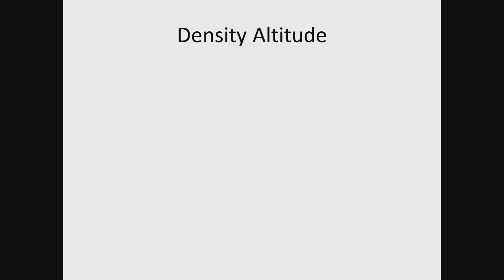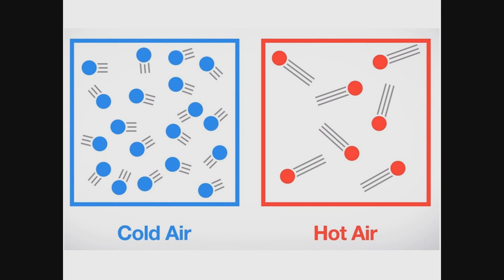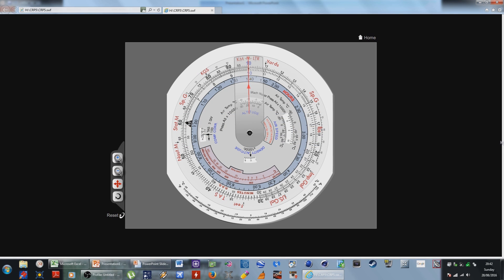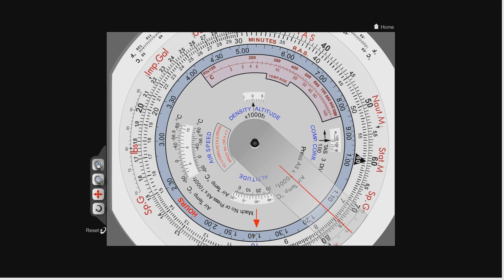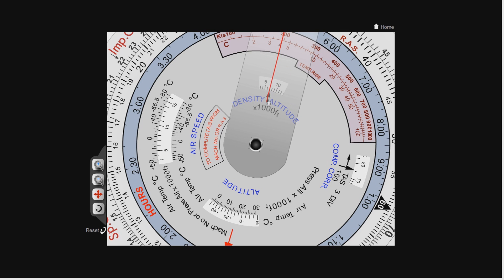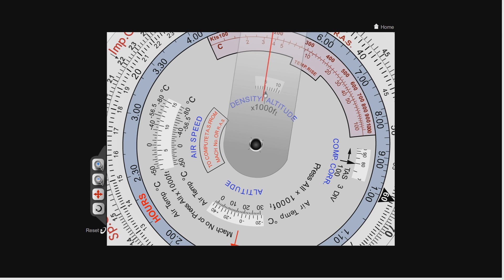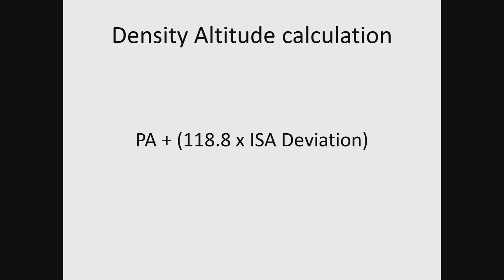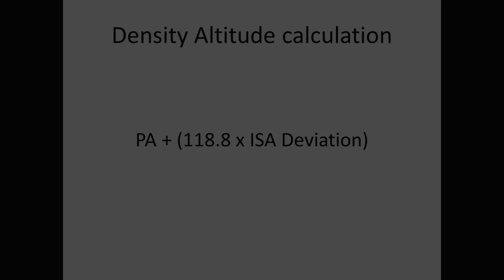CRP-5: How to calculate Density altitude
Part 9 of my series on how to use the CRP-5.  This video covers basic altimetry theory, using the CRP-5, and a useful equation to calculate density altitude.